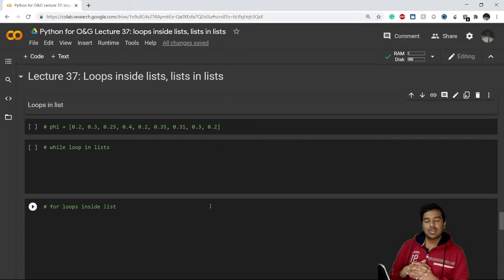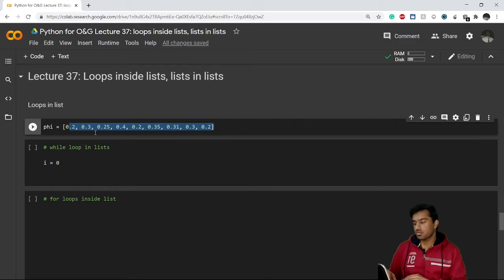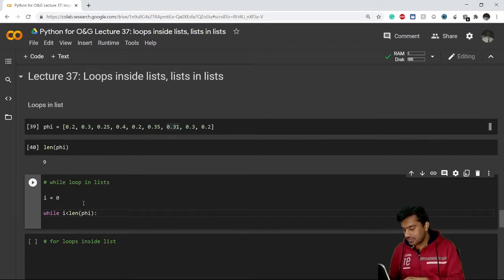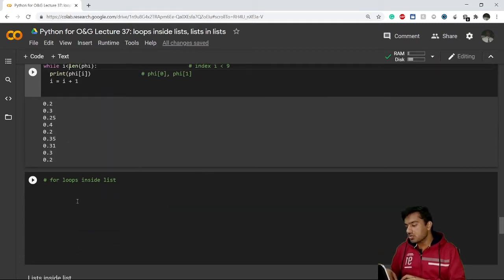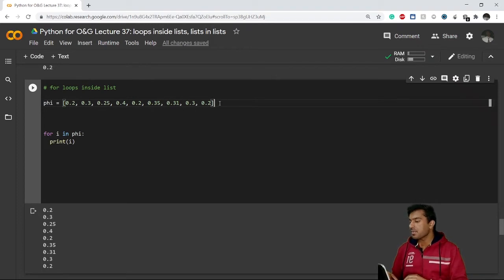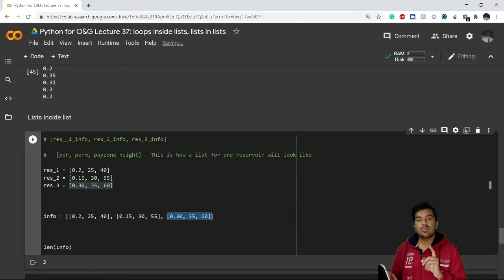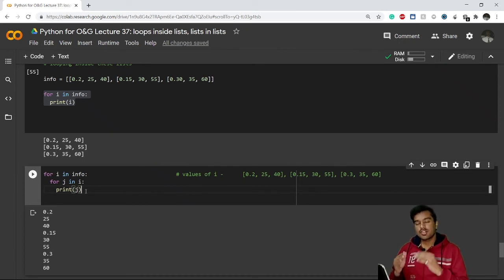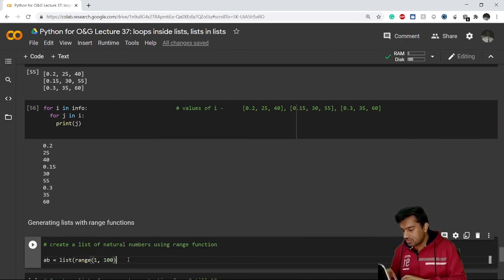Lecture 37 - looping in lists | Python for Oil and Gas